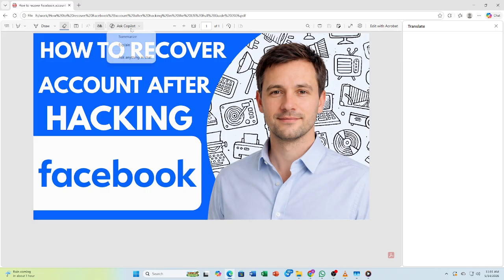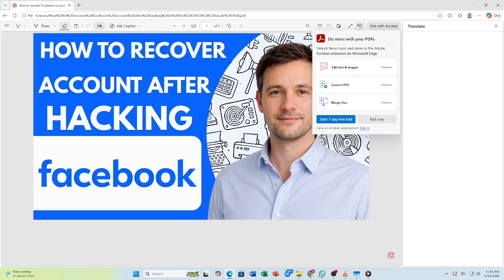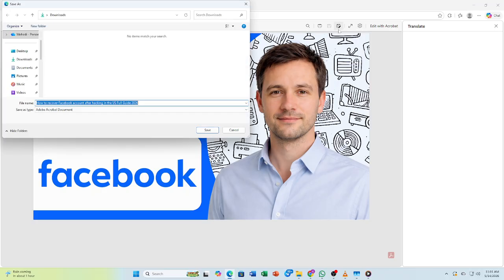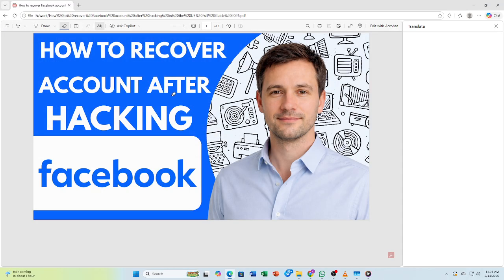How to Edit PDF Without Adobe Free Full Guide 2026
Learn how to edit PDF files without Adobe for free step by step in this complete 2026 guide. In this video, you’ll learn how to modify text, images, pages, and annotations inside PDF documents using free tools on your PC without needing Adobe Acrobat.

This tutorial covers how to edit PDF text, add or remove images, highlight content, sign documents, rearrange pages, and convert PDFs into editable formats. You’ll also learn how to use free offline and online PDF editors safely, fix formatting issues, and save edited documents without losing quality.

Whether you are editing school documents, business files, or personal PDFs, this guide will help you edit PDF files without Adobe for free easily in 2026.